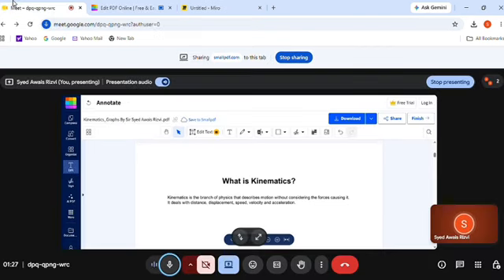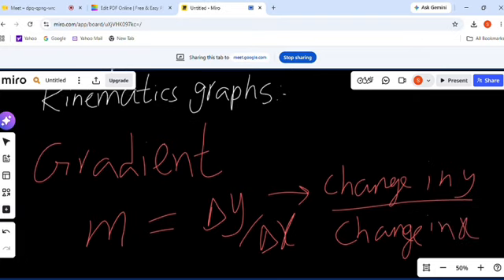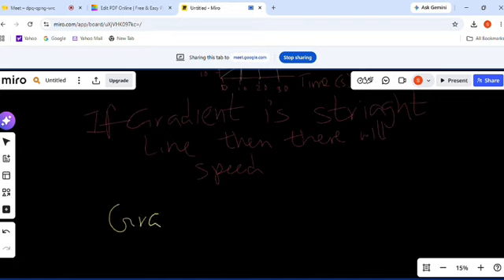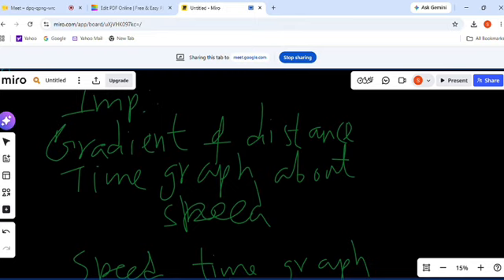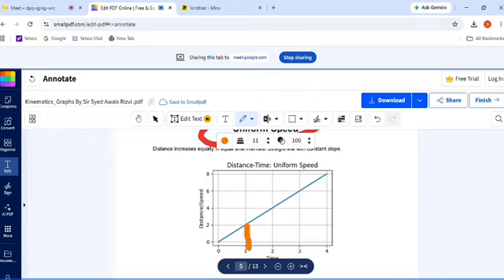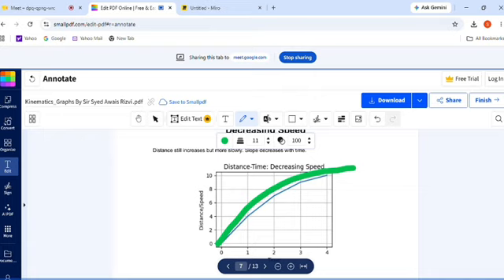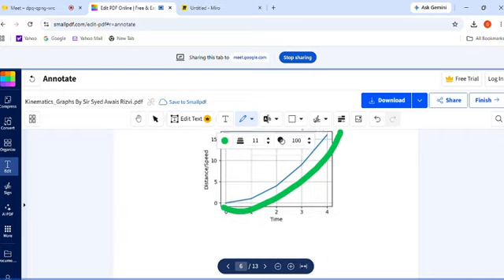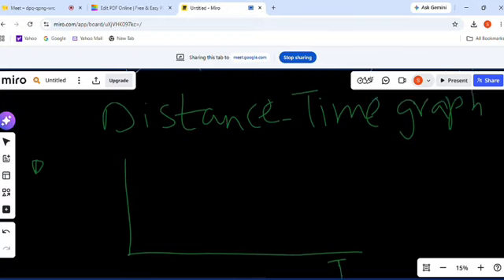Mr. Awais Rizvi / Mechanical Engineer/ SSC Chemistry Demo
Welcome to the official Chemistry Demo Lecture by Mr. Awais Rizvi, presented for Concept Virtual Academy.

This demo lecture reflects a concept-based teaching approach focused on clarity, exam preparation, and practical understanding of Chemistry. It highlights the instructor’s subject expertise, structured delivery, and ability to simplify complex topics for students.

Mr. Awais Rizvi is currently serving at Dar-e-Arqam School and teaching students both locally and internationally, including Saudi Arabia, Oman, Qatar, and the United Kingdom.

At Concept Virtual Academy, we offer: ✅ One-to-One Personalized Tutoring
✅ School & Academy Classes
✅ College Preparation (SSC & HSSC)
✅ Live Interactive Zoom Sessions
✅ Qualified & Experienced Faculty
✅ Regular Assessments & Student Support

📚 Subject: Chemistry
👨‍🏫 Instructor: Mr. Awais Rizvi

If you want strong concepts, exam-focused preparation, and real understanding of Chemistry — this platform is designed for you.

Concept Virtual Academy
Learn Smart. Achieve More.